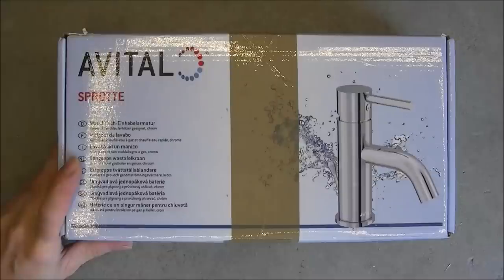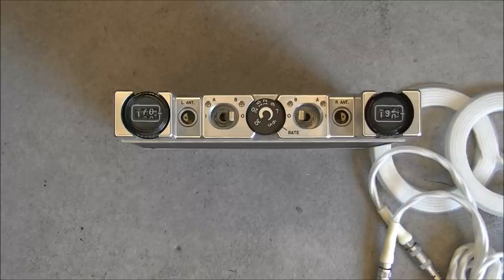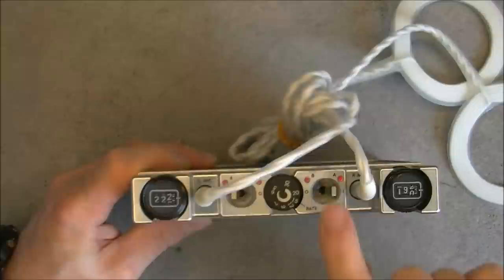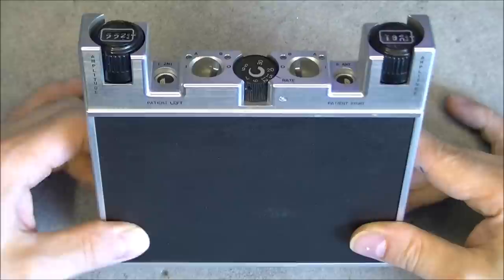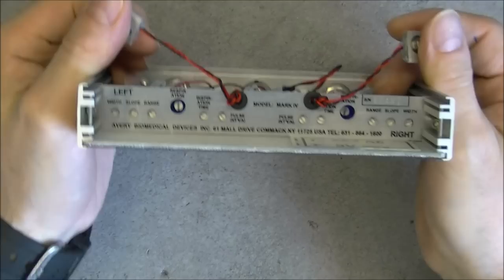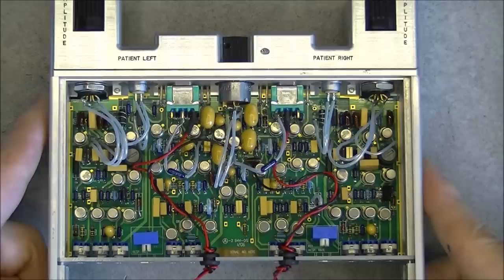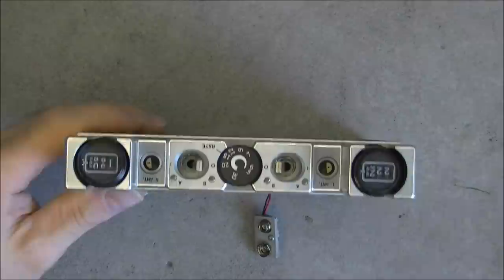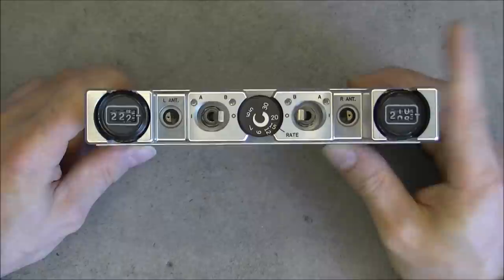Breathing pacemaker transmitter teardown